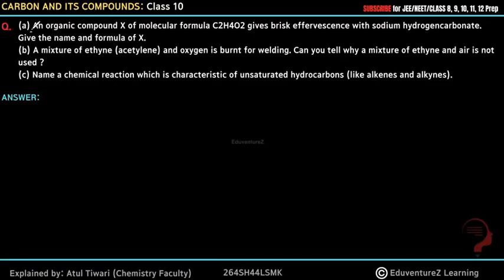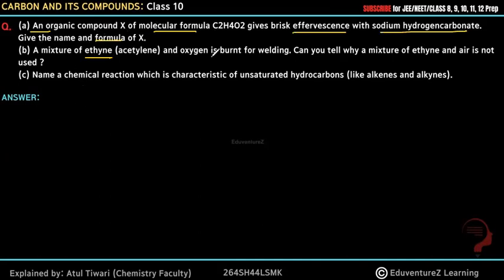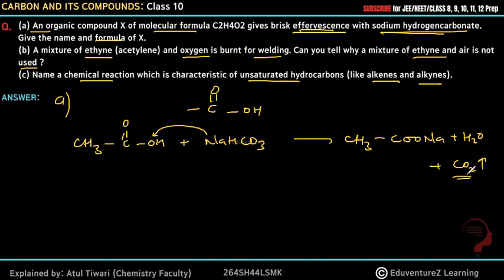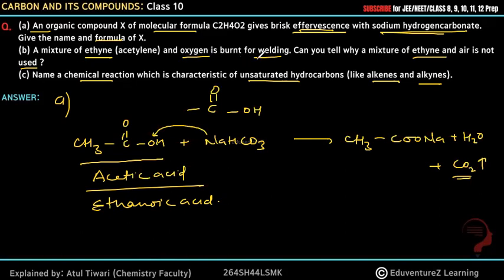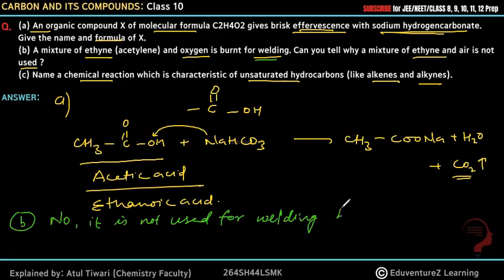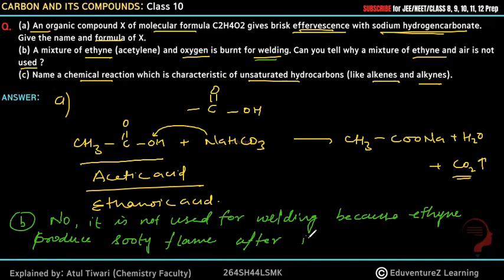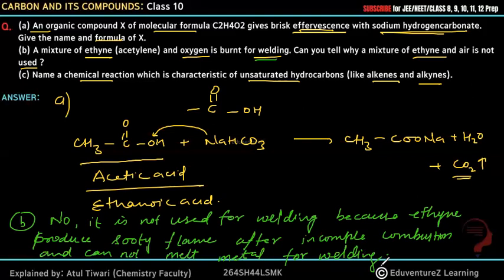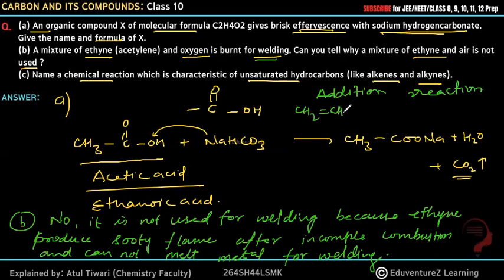(a) An organic compound X of molecular formula C2H4O2 gives brisk effervescence with sodiumhydrogenc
(a) An organic compound X of molecular formula C2H4O2 gives brisk effervescence with sodium hydrogencarbonate. Give the name and formula of X.
(b) A mixture of ethyne (acetylene) and oxygen is burnt for welding. Can you tell why a mixture of ethyne and air is not used ?
(c) Name a chemical reaction which is characteristic of unsaturated hydrocarbons (like alkenes and alkynes).

Carbon and its Compounds Class 10 Notes
Revision Notes on Carbon and its Compounds
Two or more elements combine to form compound. There are two types of compounds- Organic Compound and Inorganic Compounds. Organic compounds are the one which are made up of carbon and hydrogen.

Covalent Bond
The bond formed by sharing a pair of electrons between two atoms are known as Covalent Bond. Carbon forms covalent bond. Carbon exists in two forms- as free state and as combined state. Free form of carbon is found in graphite, diamond and fullerene. In combined state, carbon exists as Carbon-dioxide, Glucose, Sugar etc.

Allotropes of Carbon
Different forms of an element that has same chemical properties but different physical properties are known as Allotropes. There are three allotropes of carbon- diamond, graphite and fullerene.

Diamond
Diamond exits as three-dimensional network with strong carbon-carbon covalent bonds. Diamond is hard in nature with high melting point. It shines in presence of light and it is a bad conductor of electricity. The most common use of diamond is in making jewellery. It is also used in cutting and drilling tools.

Graphite
Graphite is made from weak van der wall forces. Each carbon atom is bonded with other three carbon atoms in order to form hexagonal rings. It serves as good conductor of heat and electricity. It is used as dry lubricant for machine parts as well as it is used in lead pencils.

Fullerene
It is a hollow cage which exits in the form of sphere. Its structure is similar to fullerene. But along with hexagonal rings, sometimes pentagonal or heptagonal rings are also present.
Hydrocarbons
Compounds which are made up of carbon and hydrogen they are known as Hydrocarbons.
Carbons Compounds based on the basis of structure
Carbon Compounds can be classified as straight chain compounds, branched chain compounds and cyclic compounds.
Functional Groups
One of the hydrogen atoms in hydrocarbon can be replaced by other atoms according to their valencies. The atoms which decides the properties of the carbon atoms, are known as Functional Groups. For Example, Cl, Br, -OH, Aldehyde, Ketone, Carboxylic Acid etc.

Homologous Series
Series of compounds in which same functional group substitutes for the hydrogen atom in a chain of carbon.
Nomenclature of Carbon Compounds
First of all, identify the number of carbon atoms in compounds. And in it identify the longest chain

Then functional group can be indicated by suffix or prefix.

Cyclic hydrocarbon is designated by prefix cyclo.

If there are two or more different substituents they are listed in alphabetical order

If the same substituent occurs more than once, the location of each point on which the substituent occurs is given
Chemical Properties of Carbon Compounds
Combustion
Oxidation
Addition Reaction
Substitution Reaction
Important Carbon Compounds: Ethanol and Ethanoic Acid
Soaps and Detergents
Sodium or potassium salt of carboxylic acid is known as Soap. They work most effectively in soap water. Detergents are sulphonate or ammonium salt of long chain of carboxylic acid. They can work effectively on soft as well as hard water.

Cleansing Action of Soaps and Detergents
Cleansing action of soaps and detergents is due to ability to minimize the surface tension of water, to emulsify oil or grease and to hold them in a suspension of water. When soap dissolves in water, it forms soap anions and soap cations. The hydrophobic part of soaps and detergents are soluble in grease and hydrophilic part is soluble in water.

Soap and Micelle Formation

Reasons for Carbon's unique nature- a) Tetracovalency
b) Catenation
c) Polymerisation
d) Isomerism
Carbon Compounds
Organic Compounds
Hydrocarbons
Alkane, Alkeen & Alkine
Cycloalkane
Isomers
Electron dot structure
IUPSC Numbering
Rules for IUPSC naming
Chemical properties of carbon compounds- a) Combustion Reaction
b) Oxidation Reaction
c) Addition Reaction
d) Substitution Reaction
Differences between Carbon Compound